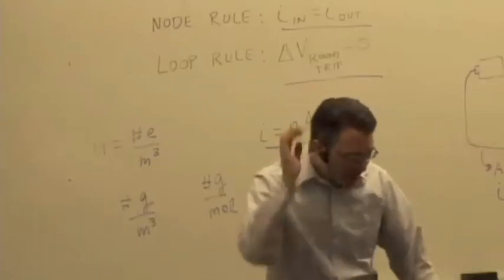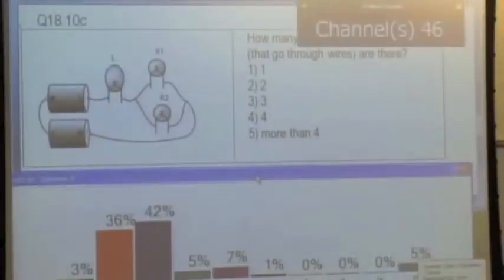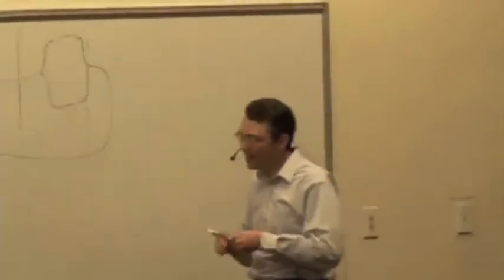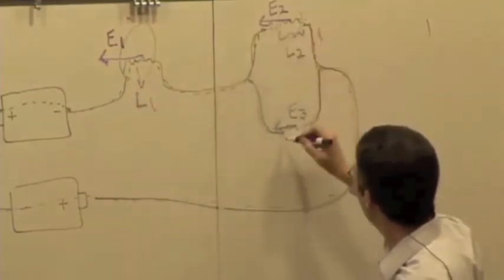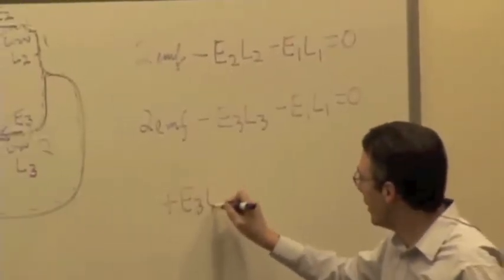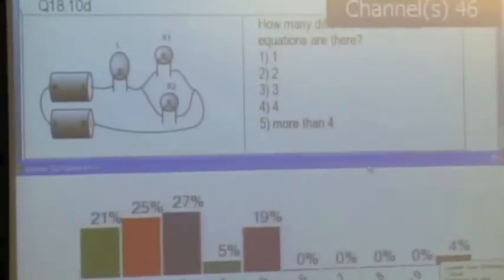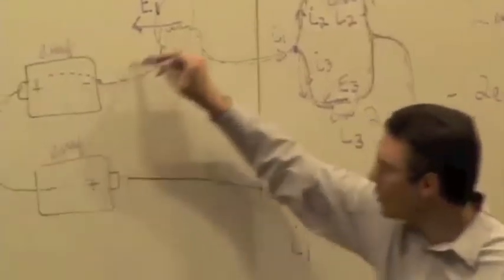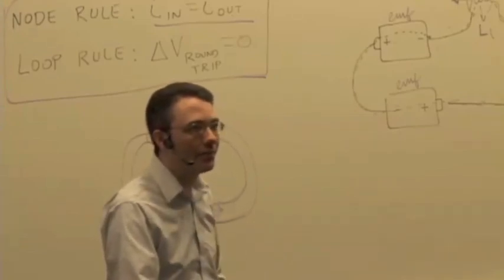EMCh19-4 Circuit Analysis in Terms of Field Part 2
Loop Rule & Node Rule- Q & A